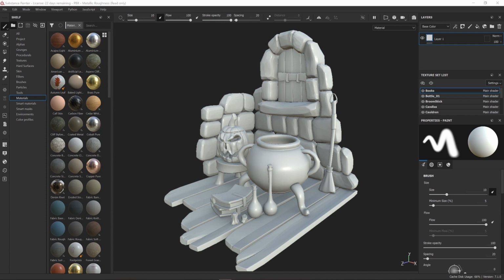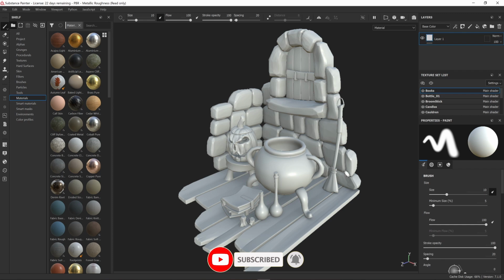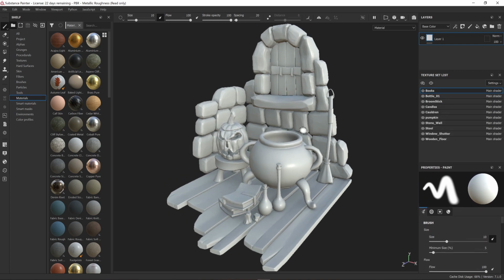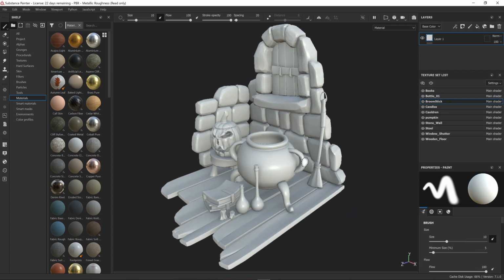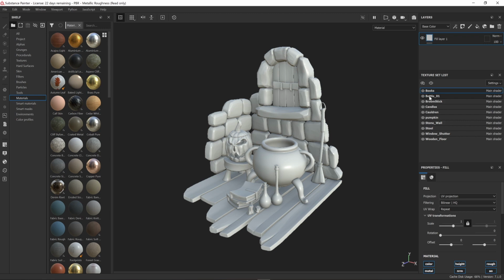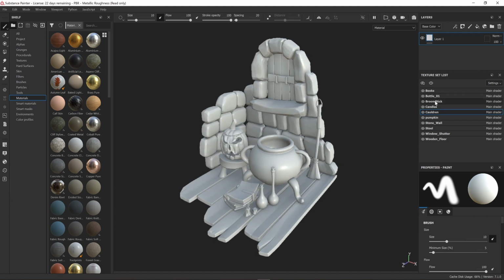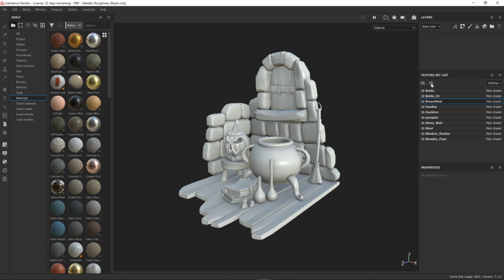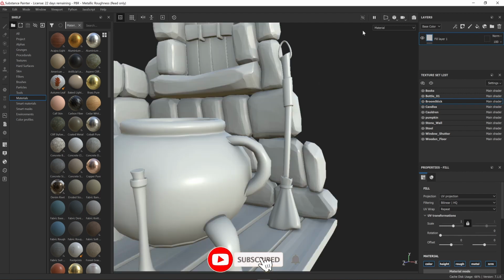Substance Painter | Isolation Mode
A short video showing you how to use 'Isolation Mode' in Substance Painter.